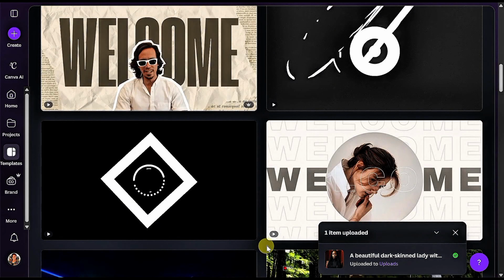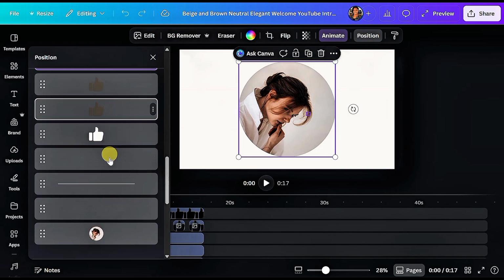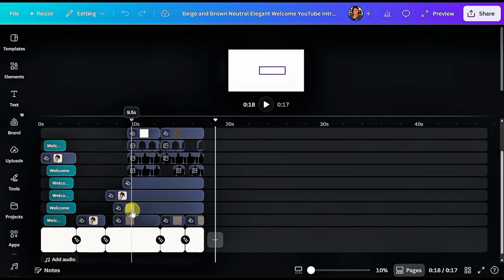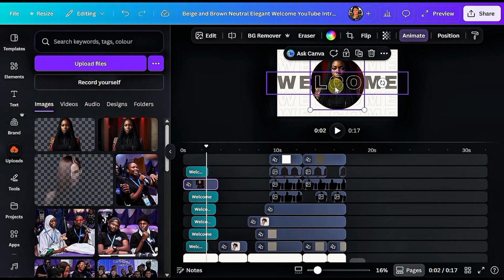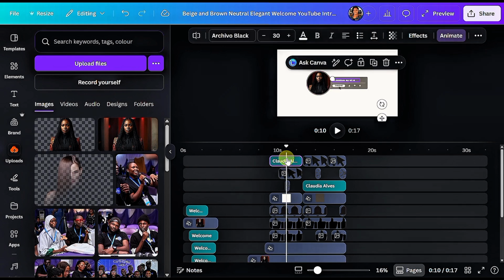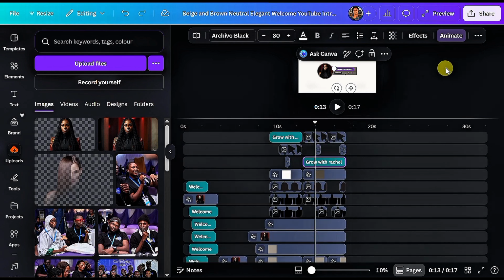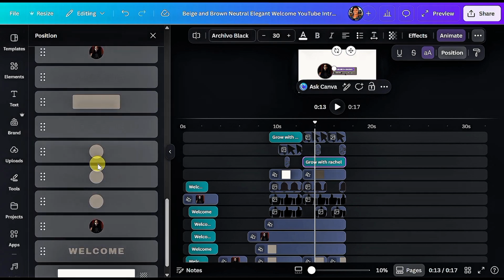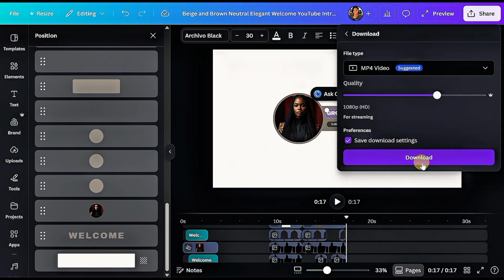How to Make a YouTube Intro on Canva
Learn how to make a YouTube intro using Canva in this quick beginner friendly tutorial. You will see how to choose an intro template, customise text, add animations, music, and export a professional intro for your YouTube channel.